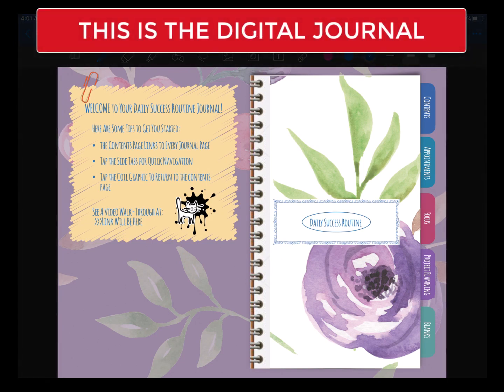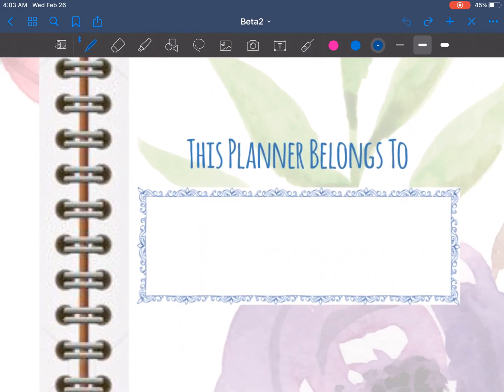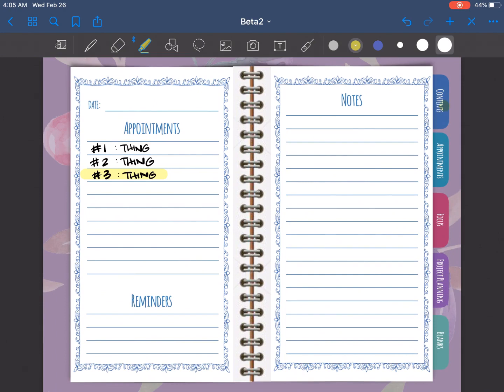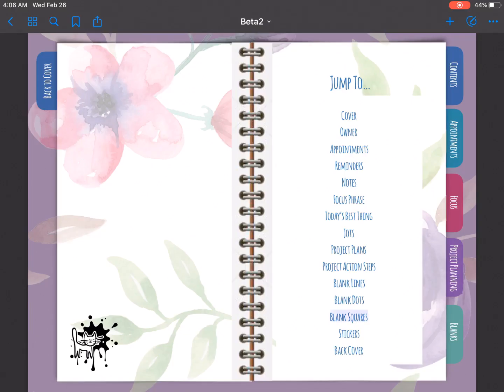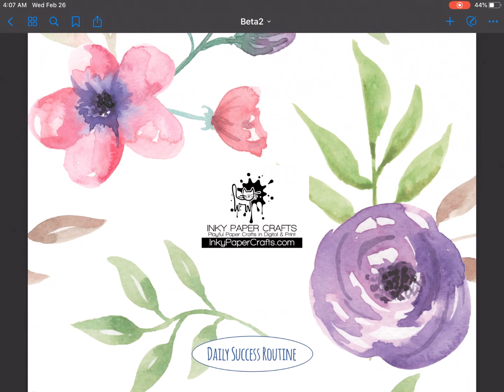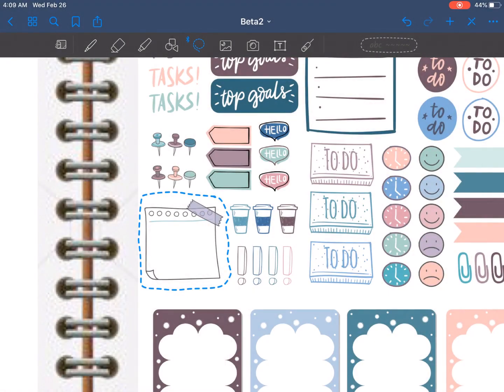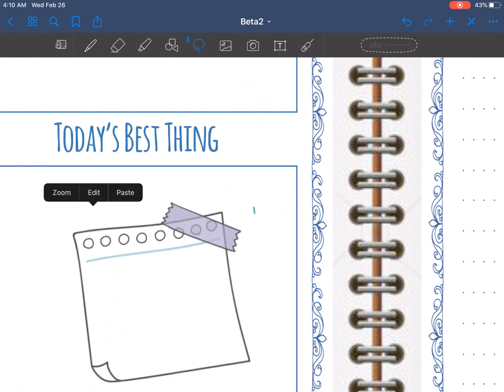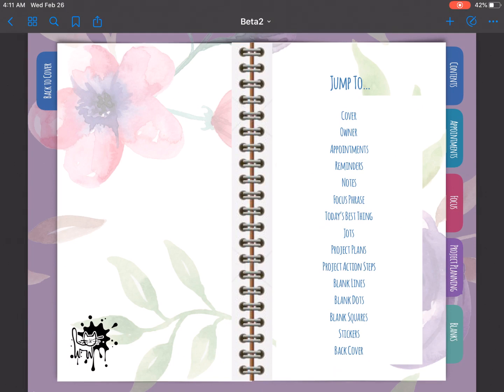Shawn Hansen's Digital Digest - Beta Journal Walk-Through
This is an EARLY beta test journal I created, but it will give you a feel for what digital planning is all about while showing you how some of the elements of the GoodNotes App work.